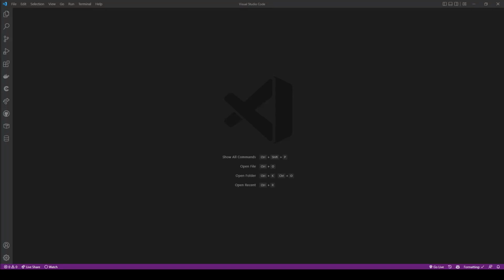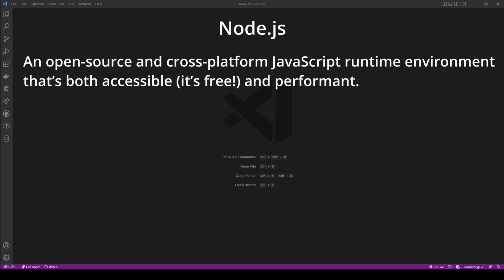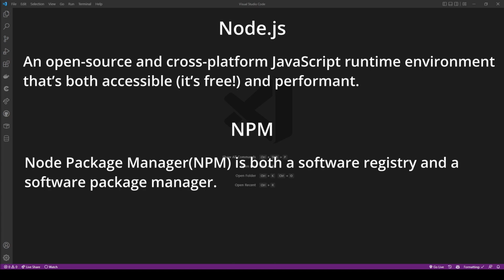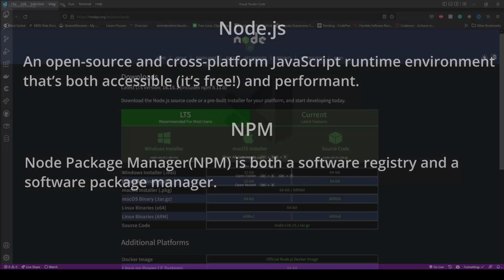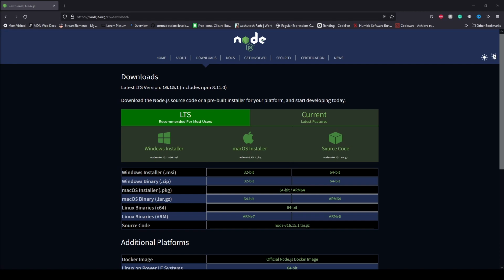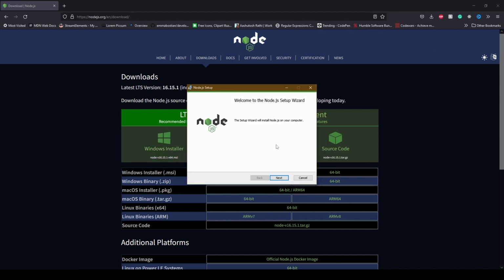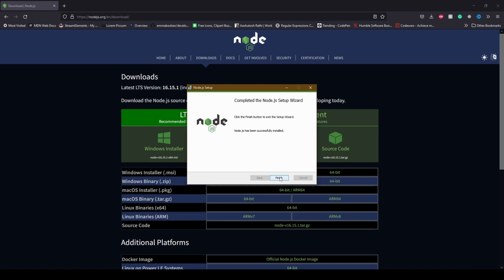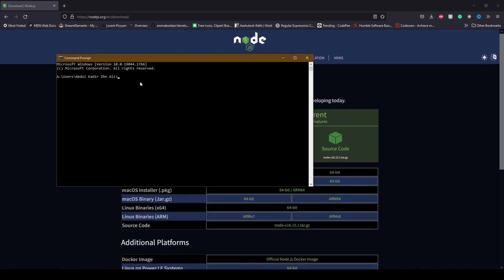How to install Nodejs and NPM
An Aussie's guide to starting up your development journey(?)